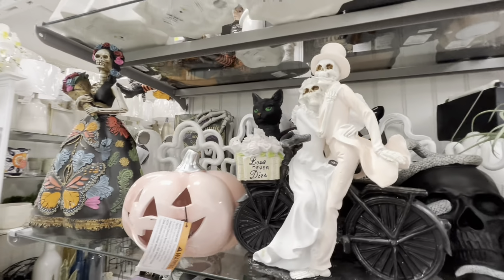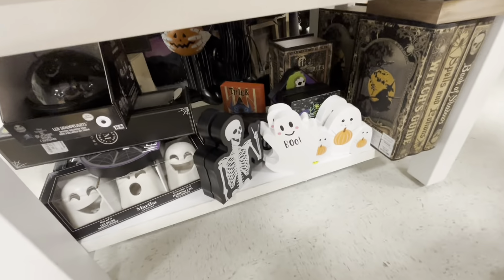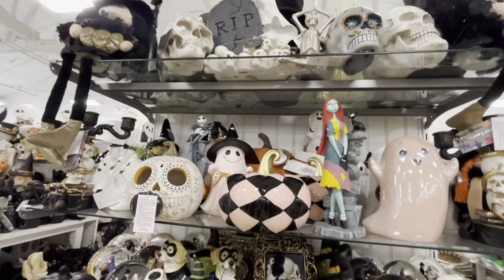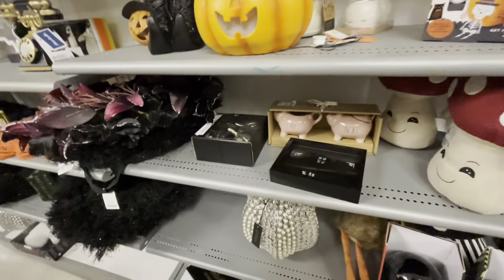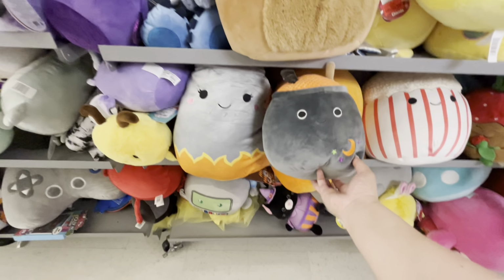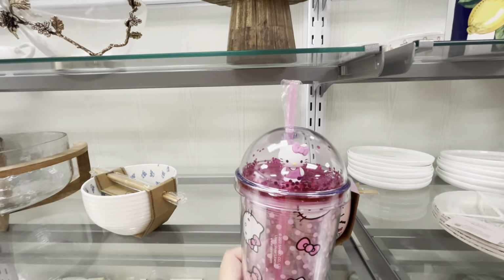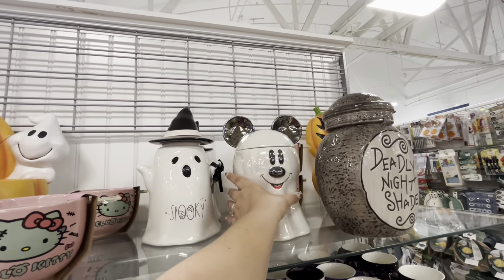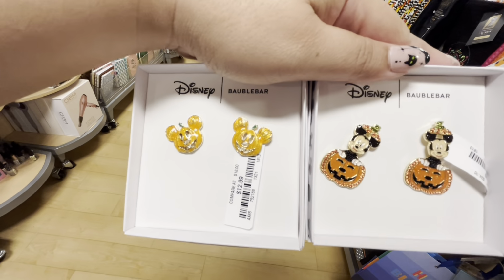MARSHALL’S ALL NEW HALLOWEEN! 🎃💀Wishlist Finds + more!🤩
Yey I found my Disney earrings plus more new cute Halloween.